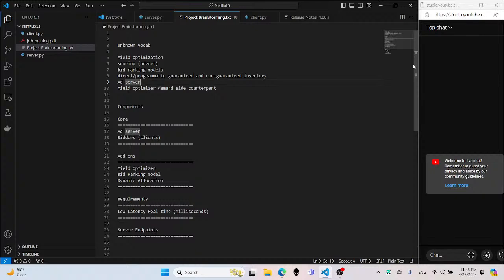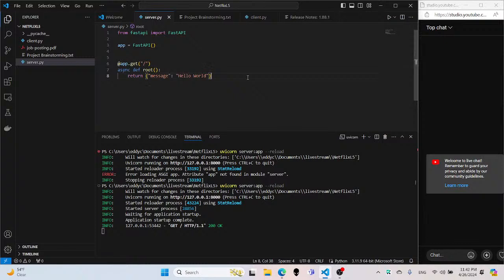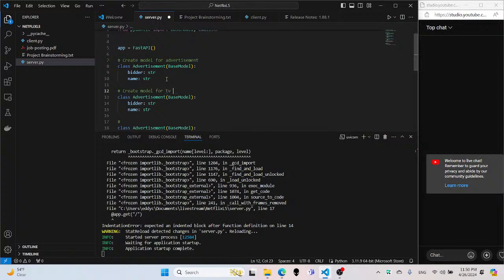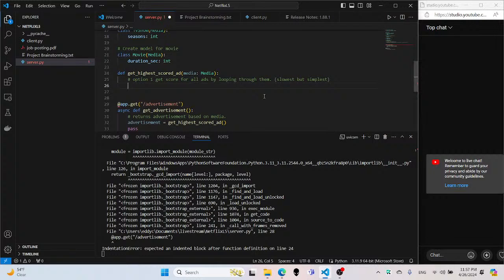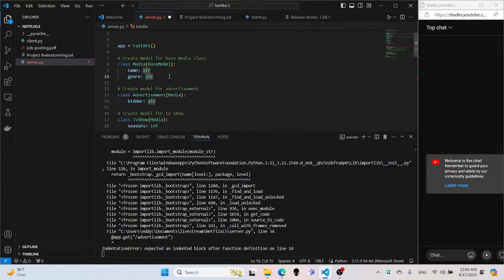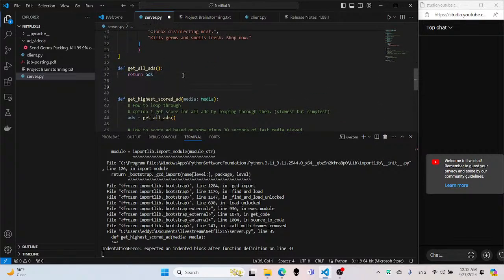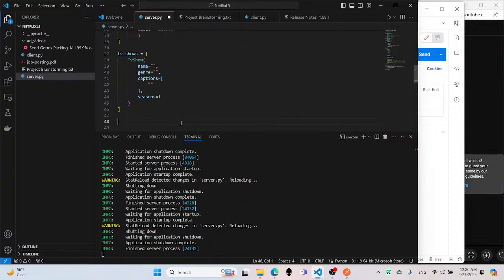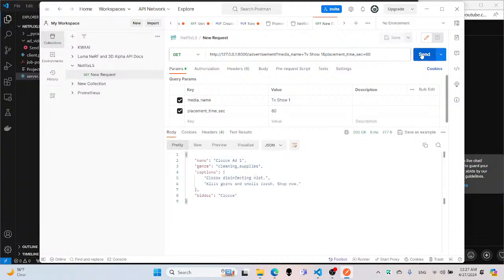Making Projects for Job Applications | ML Engineer Netflix L5 | Part 3 | API & Test Data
Not to get the job, but for fun.

In this part I set up the project and start brainstorming the project scope and how to tackle it.